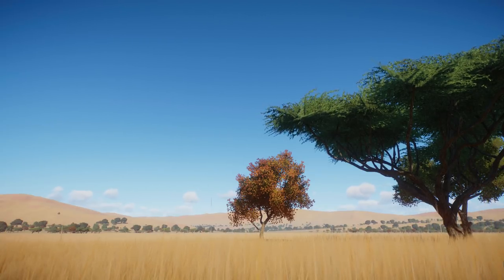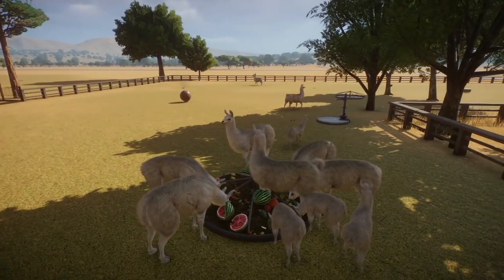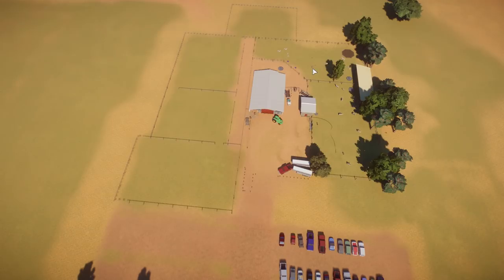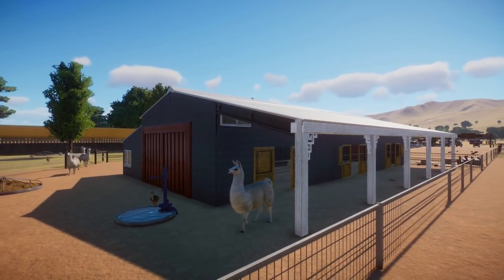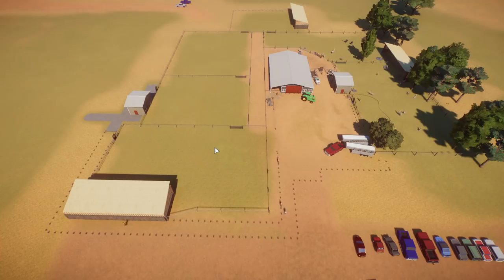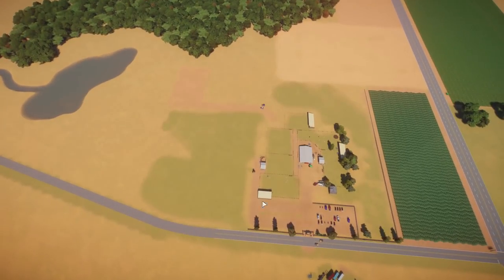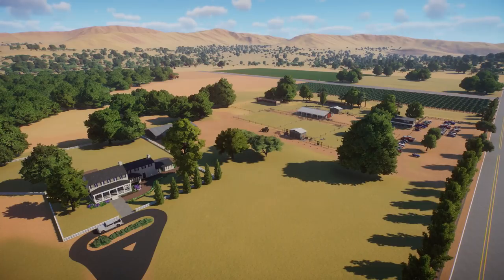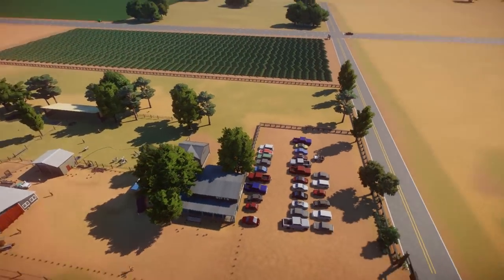🚜BroRanch Llama Farm🚜 | South America DLC | Planet Zoo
First up with the Planet Zoo South America DLC is a...*checks notes* llama farm? Uh...ok. Enjoy this off-the-wall build!
Today, we will work on a habitat for the new llama from the South America DLC for Planet Zoo. But, this one goes a little off the beaten path, as we create a realistic llama habitat in the form of a llama farm. Sounds odd, but check it out!

Welcome to the second Planet Zoo DLC! In this DLC for Frontier Development's Planet Zoo game, we look at the new animals, including a jaguar, capuchin monkey, llama, giant anteater, and the red eyed tree frog that have been introduced to Planet Zoo. This South America habitat video will feature a realistic habitat design for Planet Zoo South America DLC featuring real-time portions, custom habitats, and realistic zoo design.  Let's explore this new Planet Zoo DLC together.
The Planet Zoo DLC contains 5 new animal species including the jaguar, the giant anteater, the Columbian white-faced Capuchin monkey, the domestic llama, and a new exhibit animal the red eye tree frog. This new Planet Zoo DLC comes with over 200+ new scenery items and two full new themes: temple and bamboo. These new Planet Zoo DLC pieces are sure to make the Planet Zoo player who focuses on realistic Planet Zoo design quite happy. This Planet Zoo update continues to build the list of Planet Zoo animals. Planet Zoo DLC is themed to South America DLC, or some might say Jungle DLC or rain forest DLC. This is the second Planet Zoo DLC, the first Planet Coaster DLC was Arctic Pack, released back in 2019. This is the first Planet Coaster DLC released in 2020.
Planet Zoo is a construction and management simulation video game developed and published by Frontier Developments. The game is a spiritual successor to the Zoo Tycoon series, and is perfect for the realistic detailer or the animal lover at heart! This channel focuses on realistic planet zoo design, planet zoo realism, and planet zoo realistic habitat. maskedbandit planet zoo content has a high standard of realistic building, custom architecture, custom building, custom habitats, null-barrier habitats, and various other Planet Zoo ideas. maskedbandit also has series in Planet Zoo called Planet Zoo Emerald Gardens and Planet Zoo Season Zoo with Planet Zoo Mike Sheets. Mike Sheets planet zoo and maskedbandit planet zoo have collaborated for several years in Planet Coaster building NoNameLandia in their hit series Planet BroCoaster. Planet Brocoaster Season Zoo tackles Planet Zoo Realistic Design and this Planet Zoo DLC will eagerly be incorporated into Planet Zoo Season Zoo.